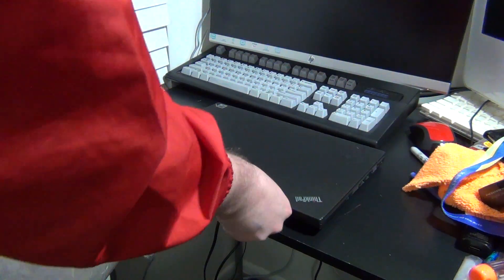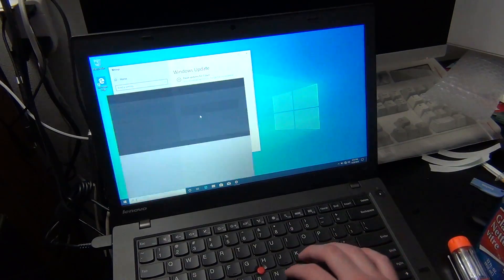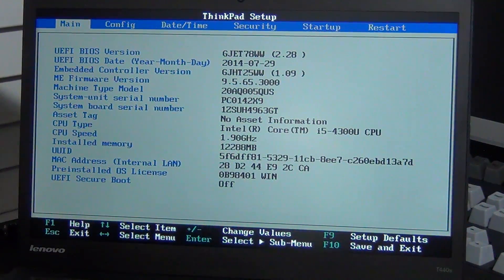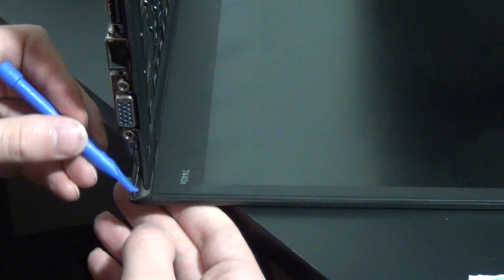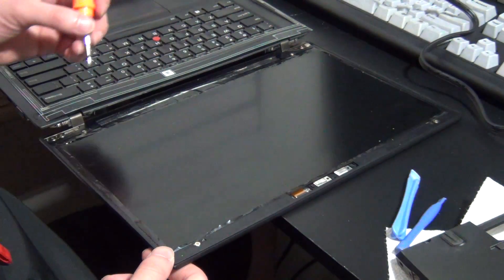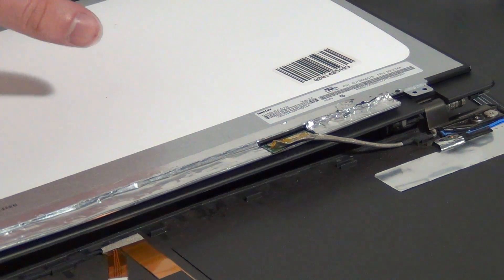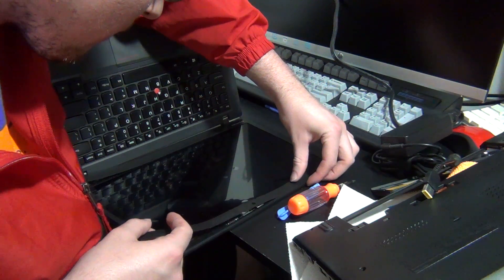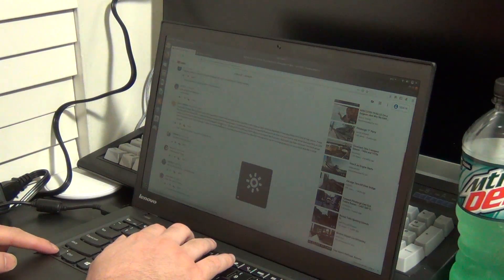Replacing screens on newer ThinkPads.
Hello all! Here's a shorter video about replacing the displays in newer ThinkPads (generally xx40 and newer) that I have put together for you. Hopefully it can be of use for some of you!

Models this process applies for (to my knowledge, I will update if needed):
*DOES NOT* apply for any of the glass touch screen versions (T440s touch, etc)
X230s
X240s*
T440
T440s
T450*
T450s*
T460
T460s
T470/A475
T470s
ThinkPad 25
X280/A285
T480/A485
T480s
T580
P52s
X390/395
T490/495
T490s/495s
T590
P43s
P53s
T14
T14s
T15
P1 (all generations)
X1 Carbon (2nd generation onward)
X1 Extreme (all generations)

*The xx50 generation of ThinkPads, as well as the X240, have a display whitelist that makes aftermarket replacements only run at maximum brightness if you use Windows. If you use Linux, flash the replacement screen’s EDID to trick the ThinkPad into thinking it’s a genuine xx50 panel, or flash a custom/unlocked BIOS onto the laptop, this issue can be fixed. Thankfully Lenovo realized their mistake, so the xx50 generation is the only one to have this pointless restriction.